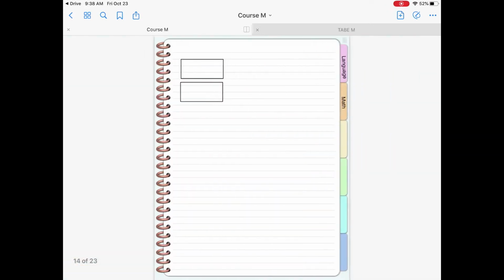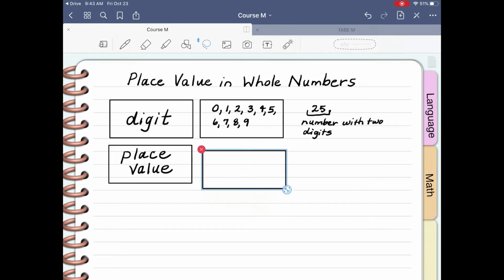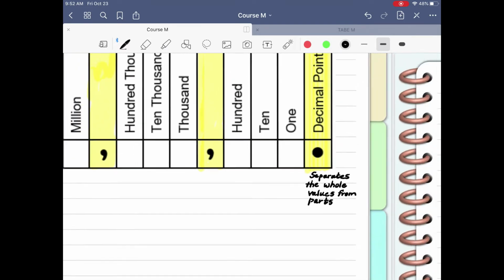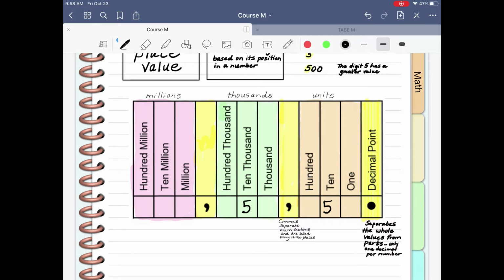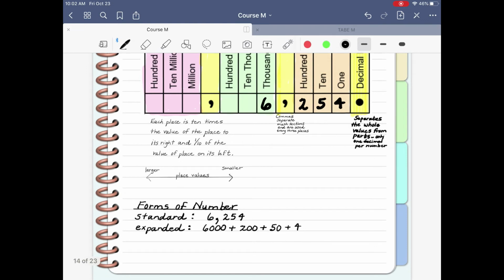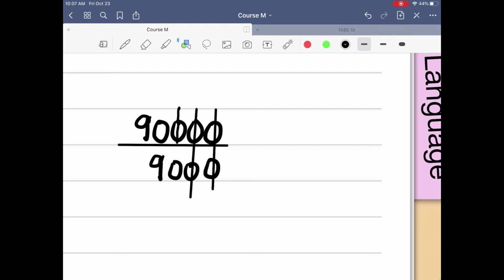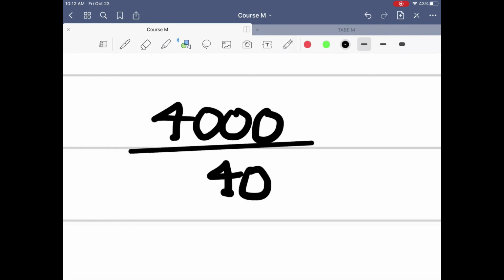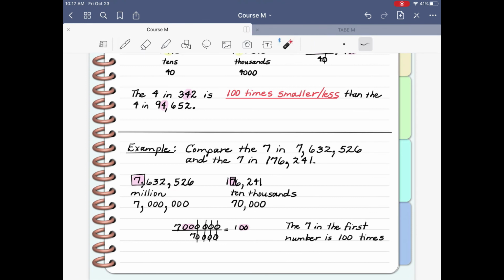Lesson: Place Value in Whole Numbers